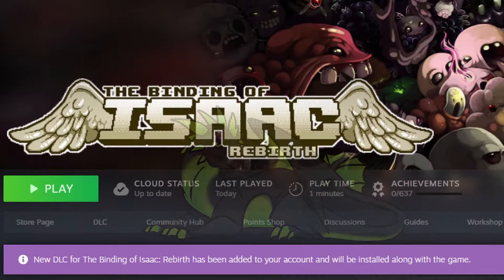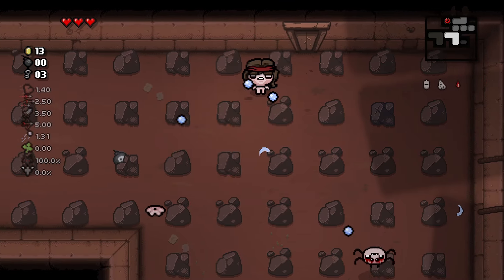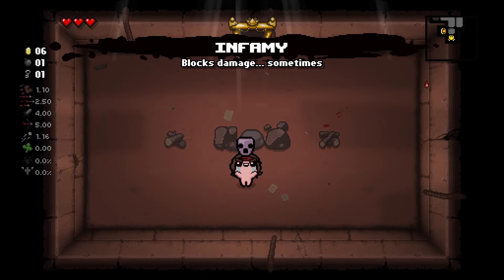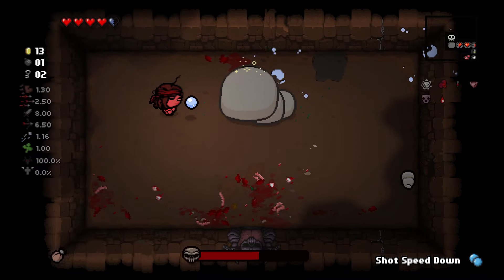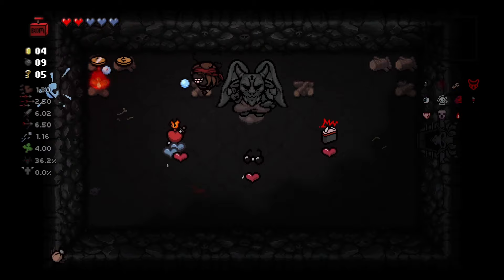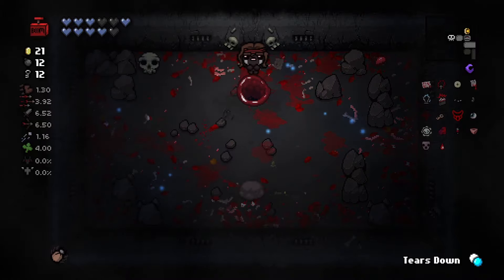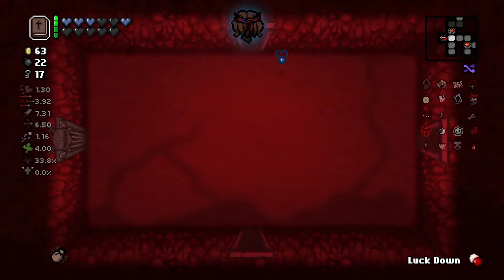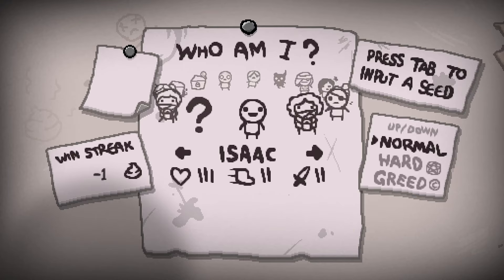First Death and OP Redemption Run - (Complete Beginner Experience) - #2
Join me as I dive into The Binding of Isaac for the very first time!

Watch me fumble, learn, and (hopefully) survive in this chaotic roguelike adventure. Expect plenty of noob mistakes and hilarious moments – let’s see how far I can get!